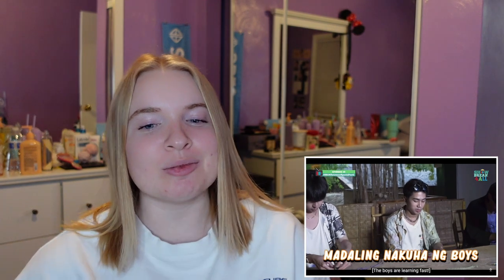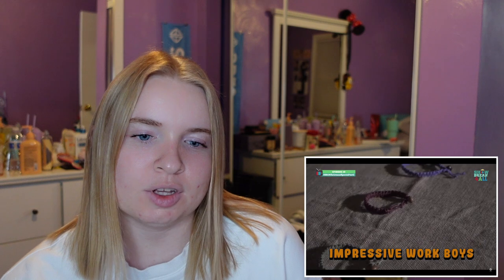SB19 Christmas Special PART 2 🏝 | SB19_ShowBreak4LL Ep. 10 REACTION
HAPPY NEW YEAR BESTIESSSSS
fun announcement coming sooooon :)

𝘱𝘢𝘪𝘨𝘦 : @paigexpop

𝘱𝘢𝘪𝘨𝘦 : @paigefreshour

𝙩𝙧𝙖𝙙𝙚/𝙨𝙖𝙡𝙚 𝙞𝙣𝙨𝙩𝙖𝙜𝙧𝙖𝙢 :
𝘱𝘢𝘪𝘨𝘦 : @paigepoptrades